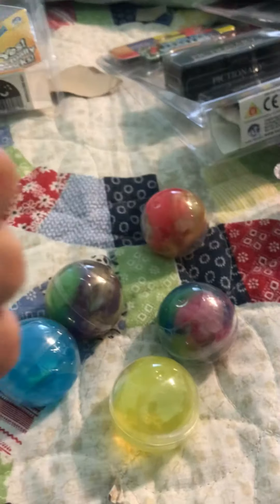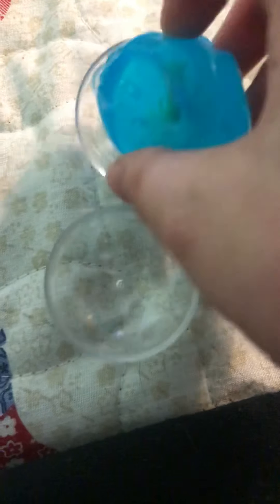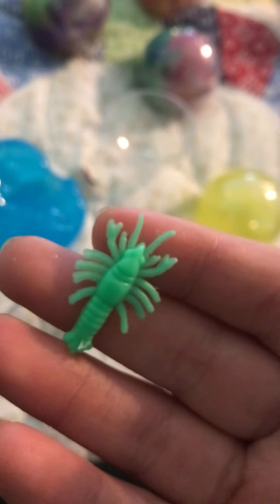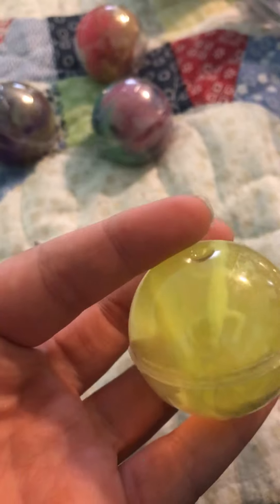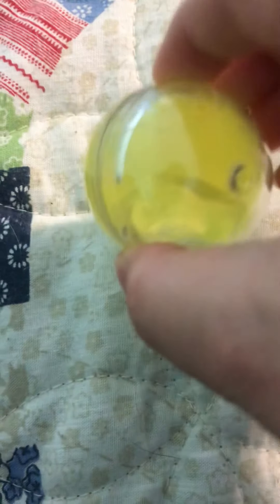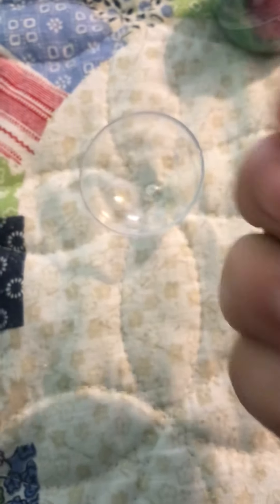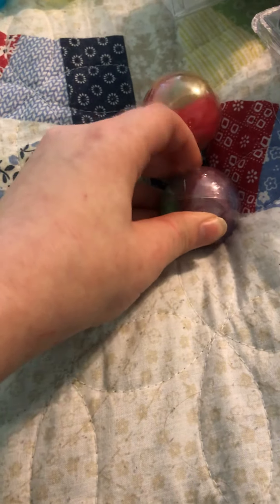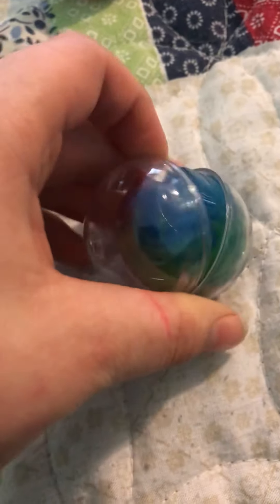Christmas Haul unboxing pt9– galaxy and original slime with fake creatures inside!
This is getting old